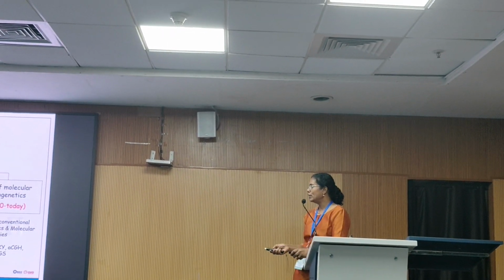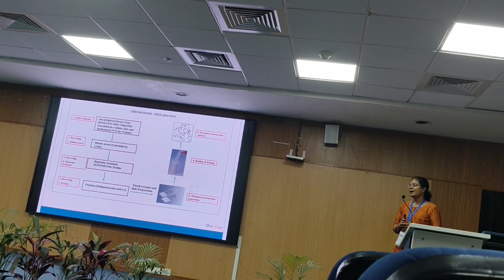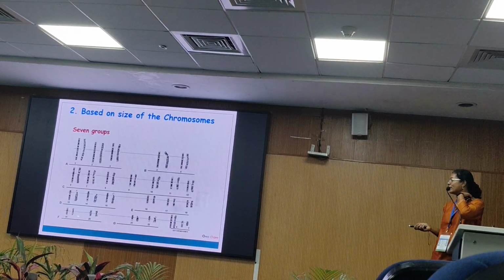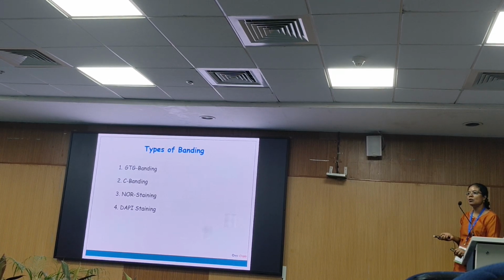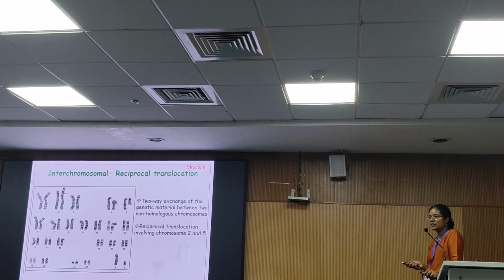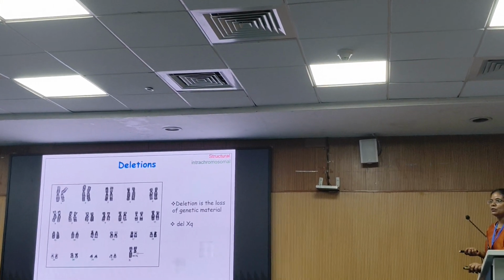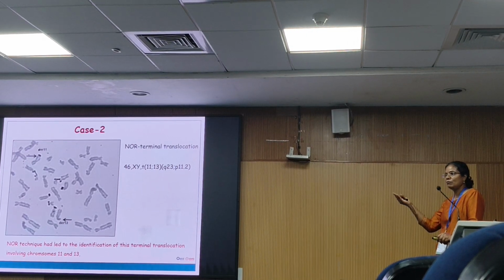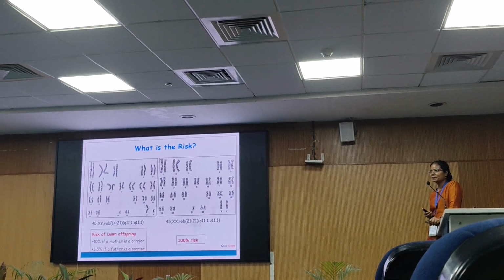Cytogenetics Lecture by Usha ma'am CDFD